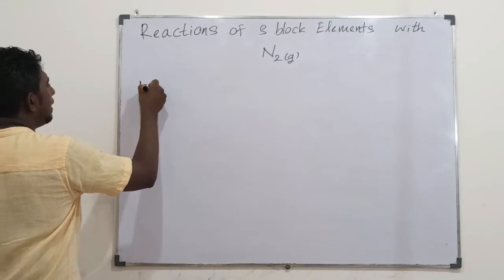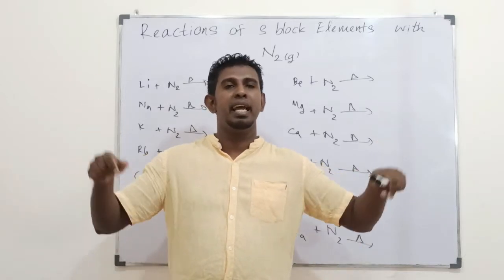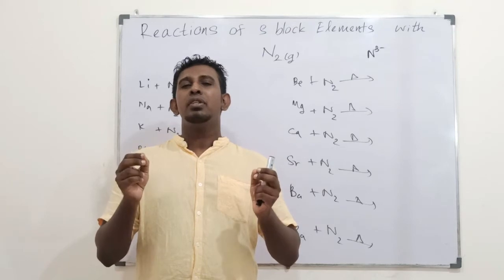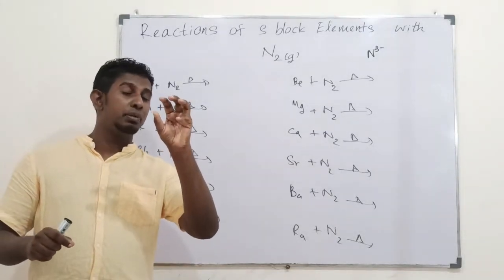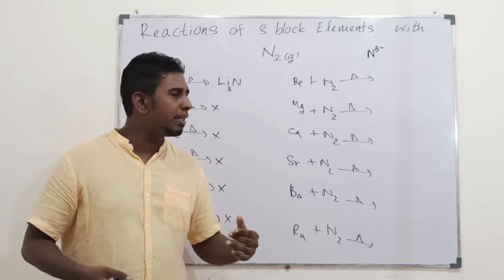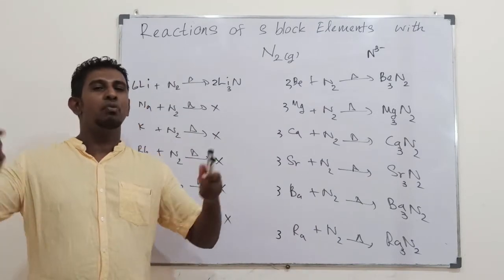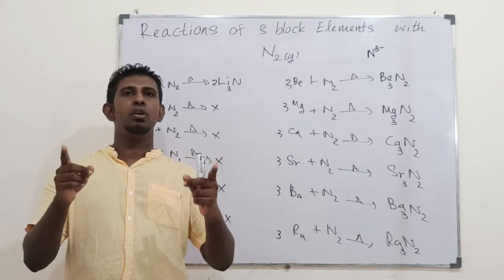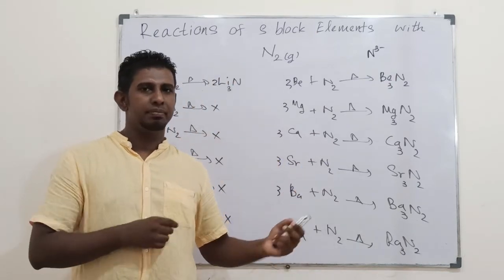Reactions of s block Metals with N2 - s block - lesson 6 - Inorganic - (video # 125)